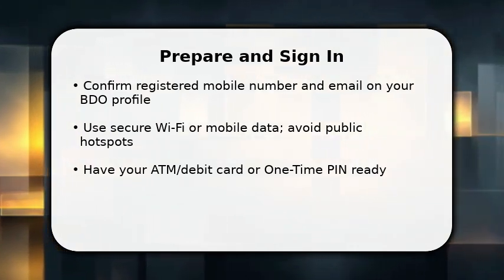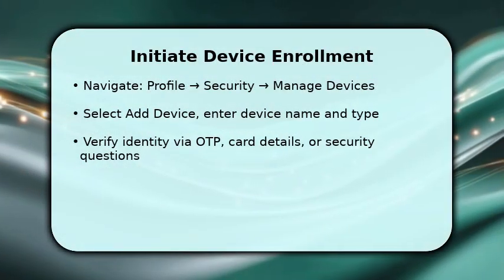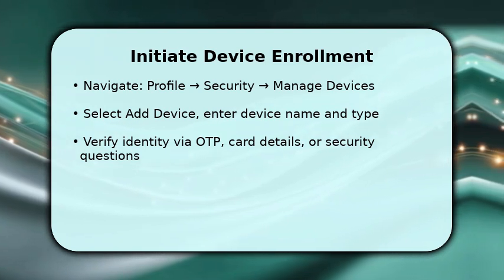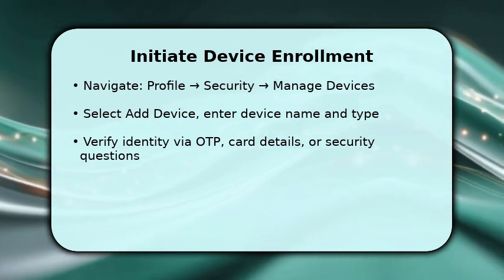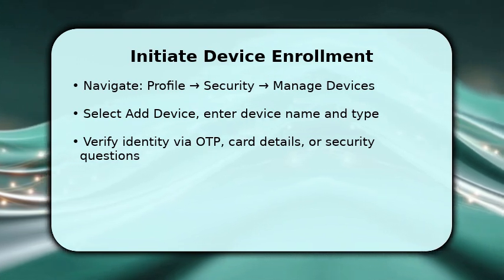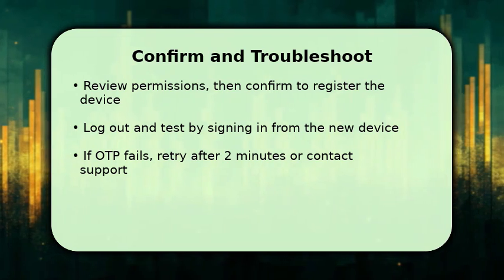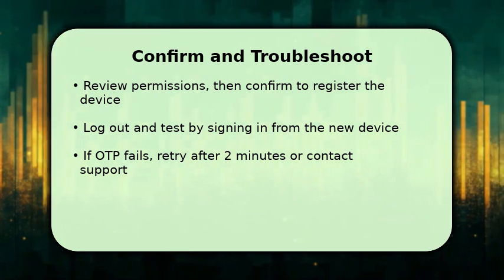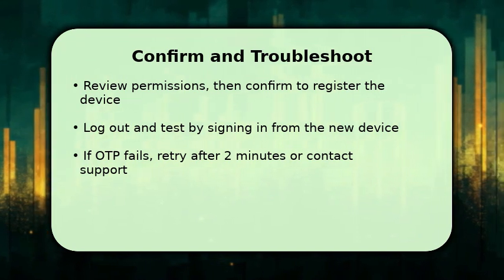How to Add Device in Bdo Online Banking - Step by Step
Learn the step-by extricate process of adding a device to your BDO online banking account with our comprehensive guide. From login credentials verification to final confirmation, follow along as we simplify each stage for secure and hassle-free management.